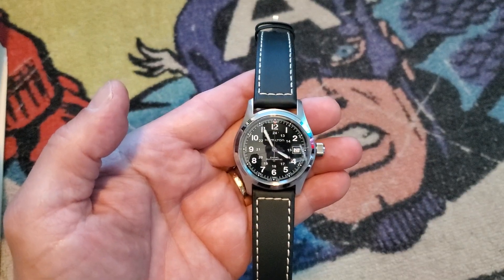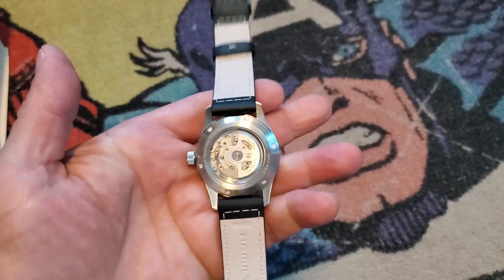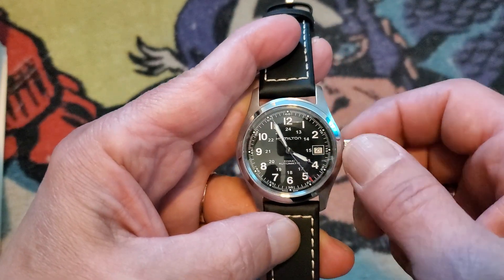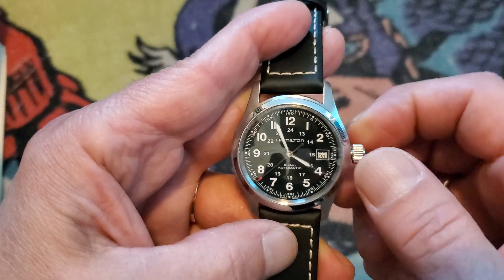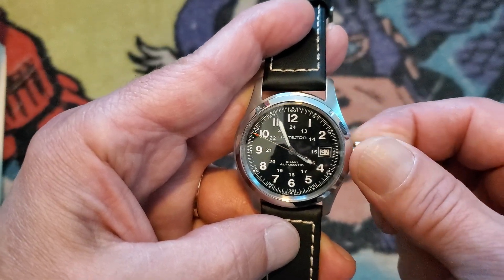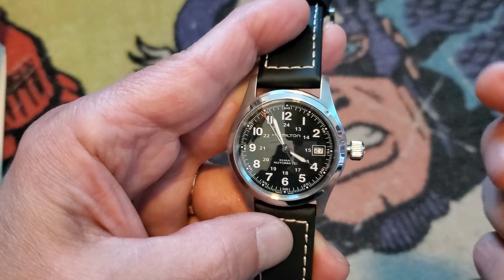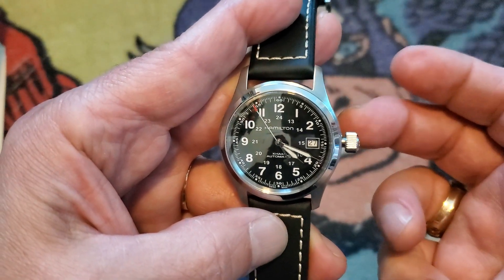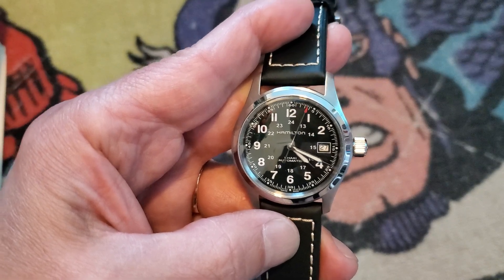How to operate a Hamilton Automatic Khaki Field Watch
This video is intended to help those who do not have easy access to or might have difficulty understanding the user manual for this watch (which I purchased from reeds.com).